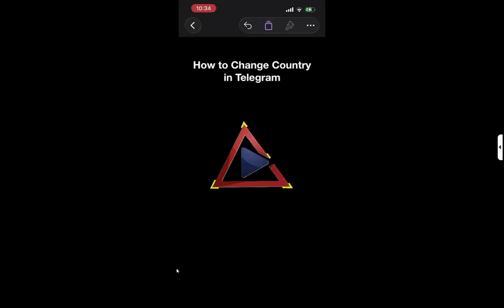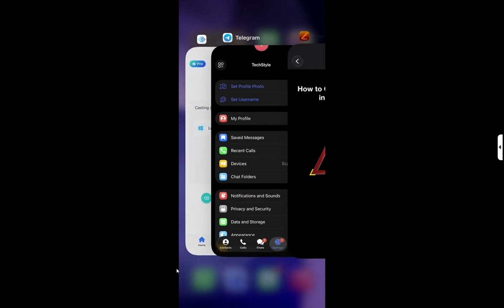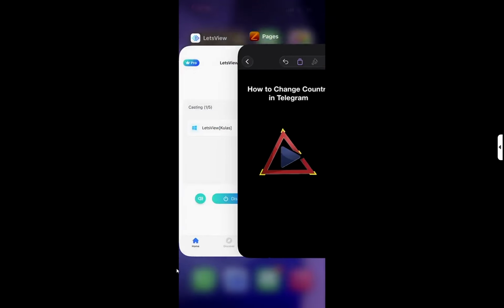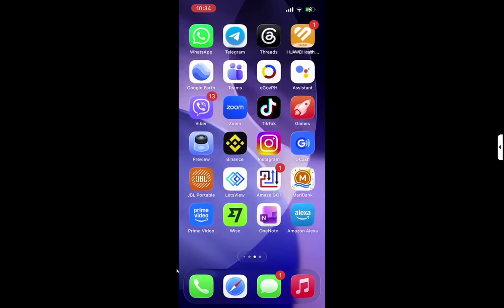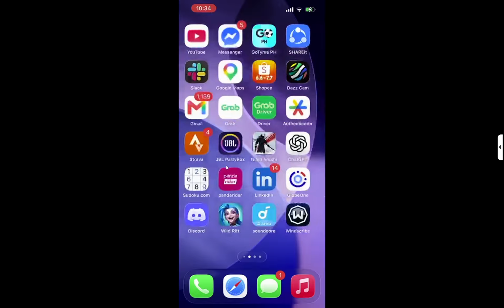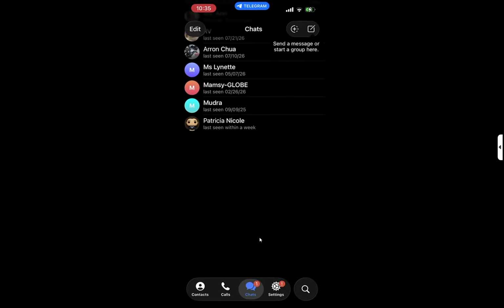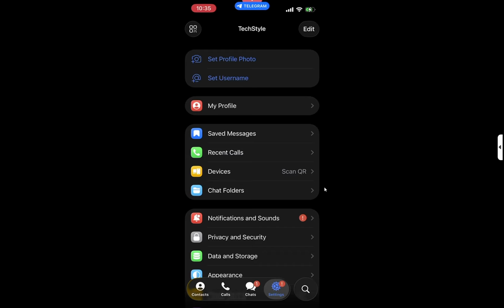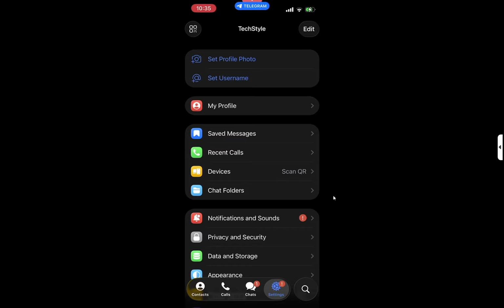How to Change Country in Telegram [2026 Full Guide]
How to Change Country in Telegram

Are you looking to change your country in Telegram? You're in the right place! In this informative video, we guide you through the essential steps of updating your Telegram account's country by simply changing your linked phone number. Understanding that Telegram uses your phone number to determine your account's country is crucial. We'll show you how to access the Settings menu, tap on your phone number, and select the 'Change Number' option to begin this process. You'll learn how to enter your new number, including the correct country dialing code, and verify it with a code sent via SMS. Rest assured, all your chats, contacts, and settings will remain intact during this transition. So, whether you're relocating or just want to connect with friends in a different country, we've got you covered. Don't miss out on our tips for a smooth and secure experience on Telegram - watch now!

change country, Telegram, update phone number, account settings, changing number, phone verification, international calls, messaging app, secure account, telecom tips, user guide, Telegram tips, chat app, phone number update, fast tutorial